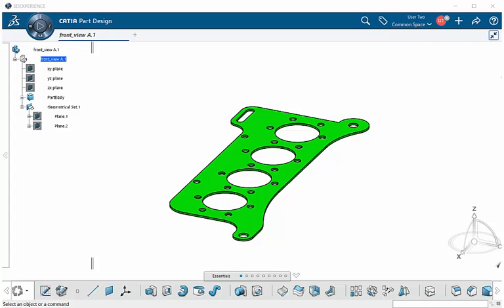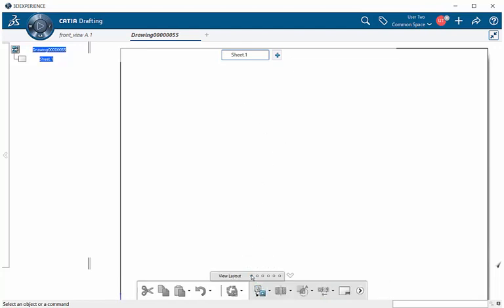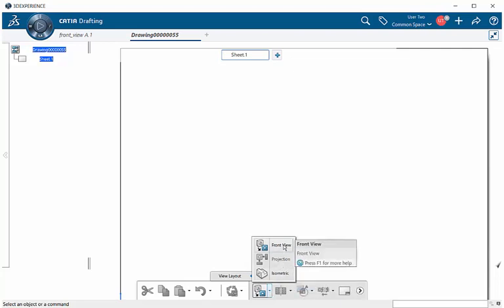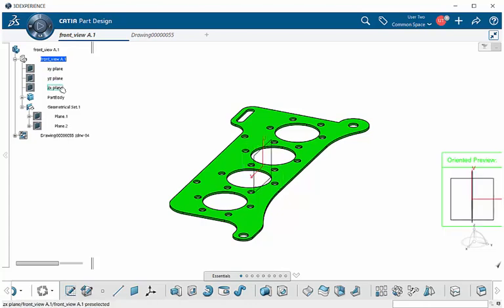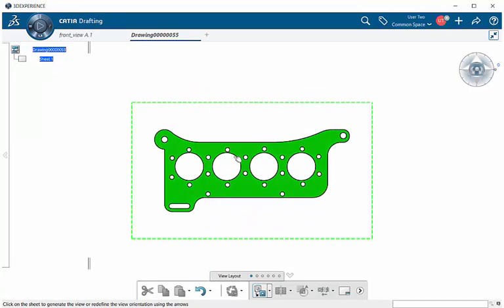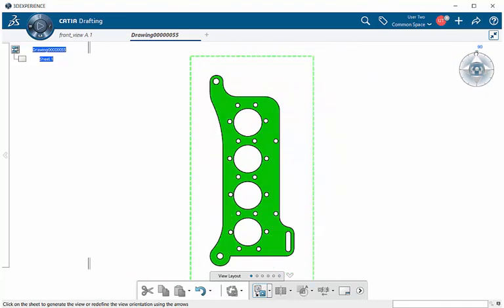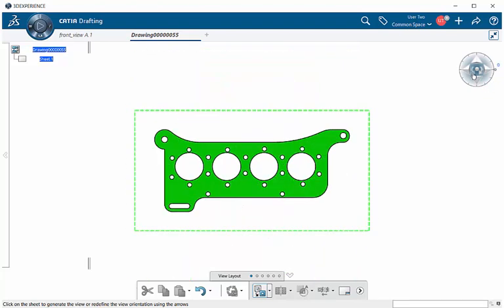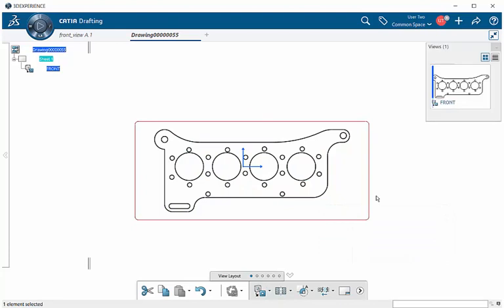How to Create Front Views to a drawing using a 3D Part | 3DEXPERINCE CATIA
In this Tech Tip Video you will learn to add a front view to a drawing using a 3D Part.

Some of the key points to take away from this Tech Tip are in generative drafting, you can only generate a front view when you have a 3D Part open. All projected views are established from the front view, either directly or indirectly. You can independently add other views, such as isometric, for drawing clarity. Also, make sure you are in the Drafting application and have at least one 3D Part open.